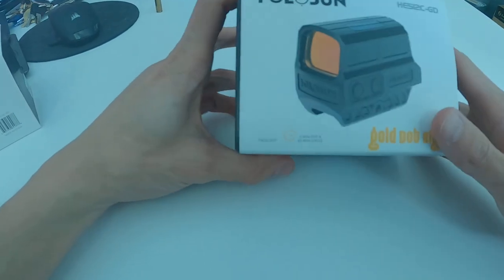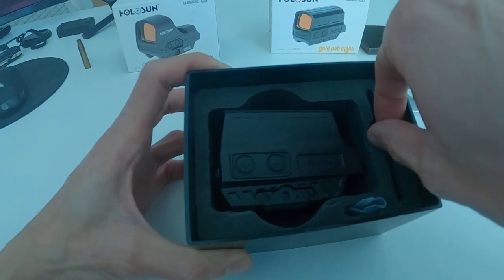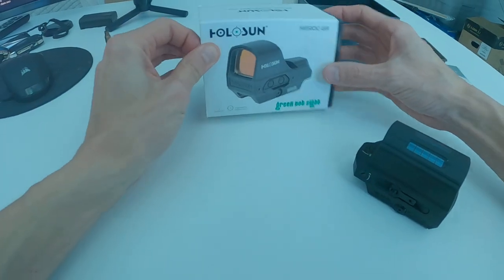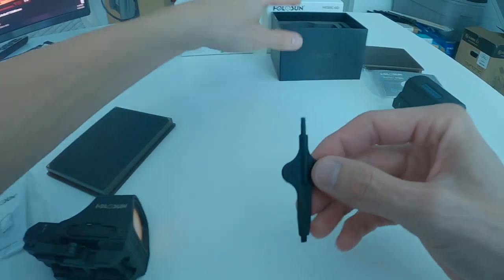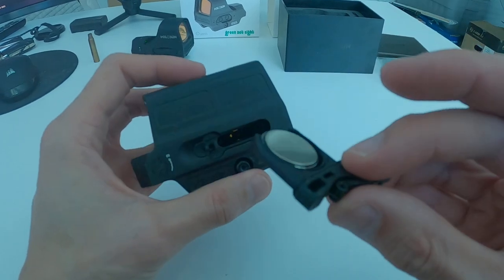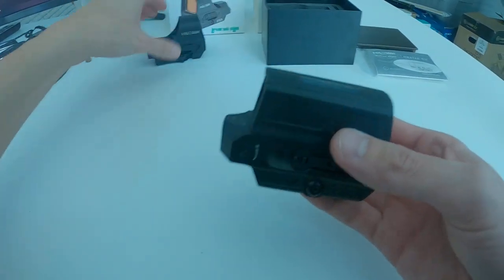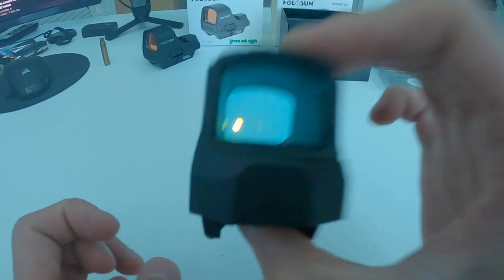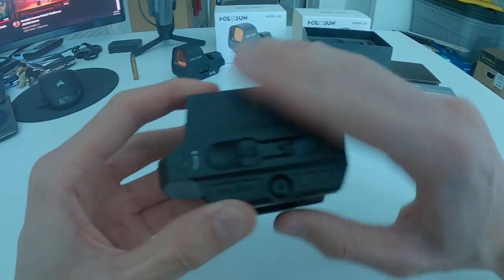Holosun HE512C-GD Gold Dot Sight Unboxing & Review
A quick unboxing & review of the new Holosun HE512C-GD Gold Dot Sight.